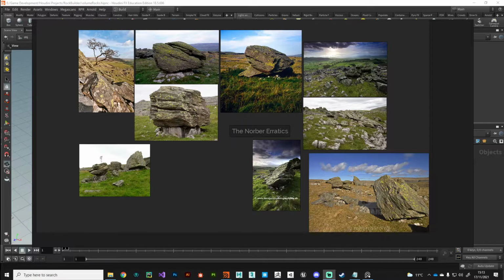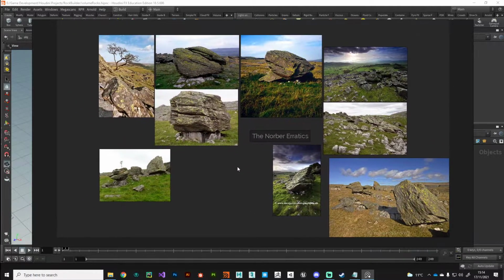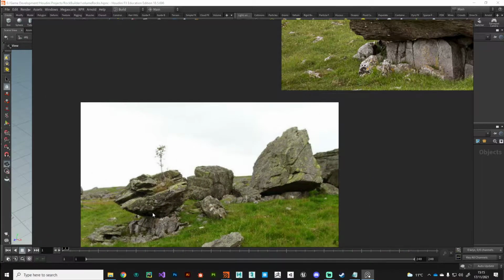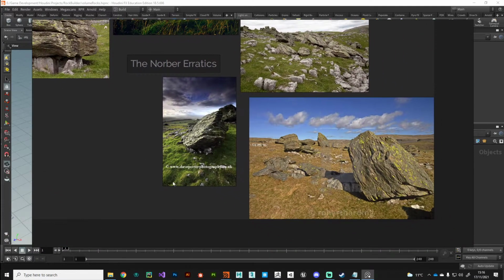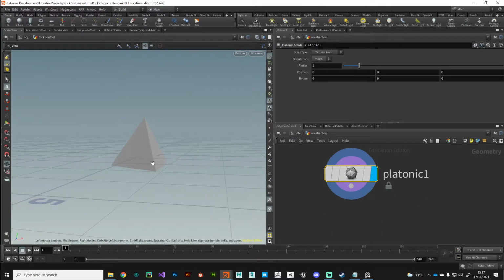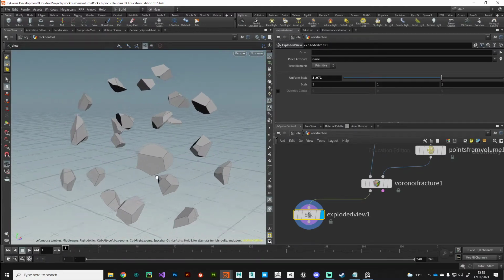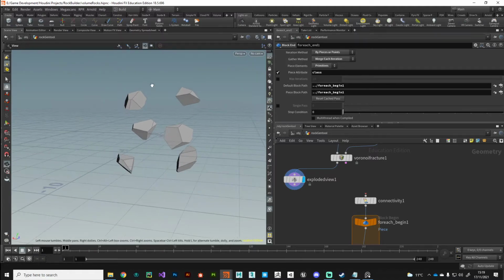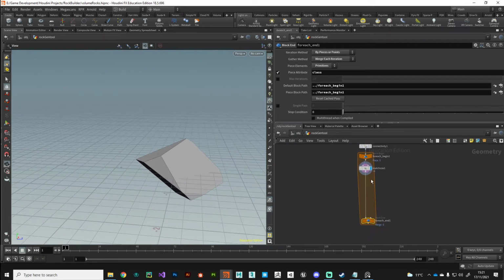Houdini Rocks 01